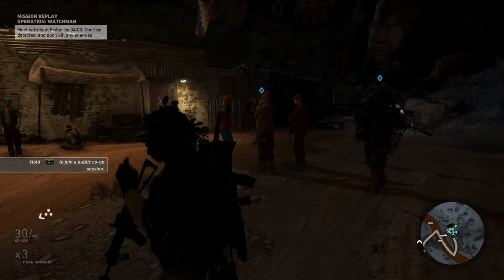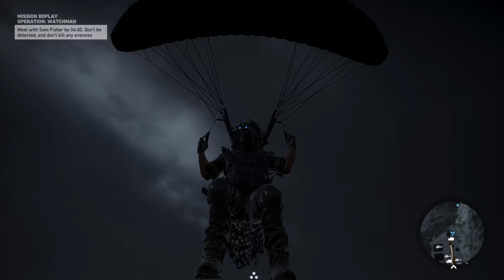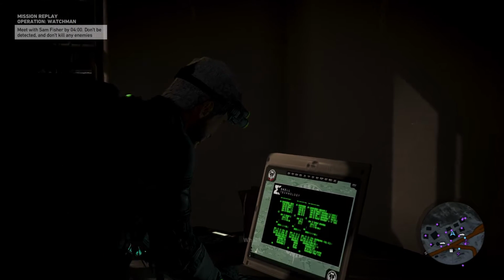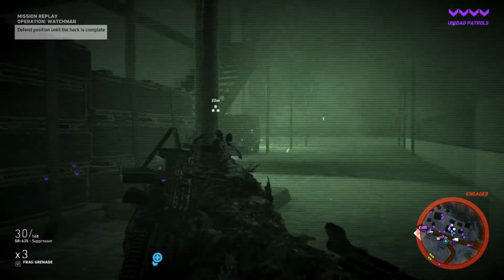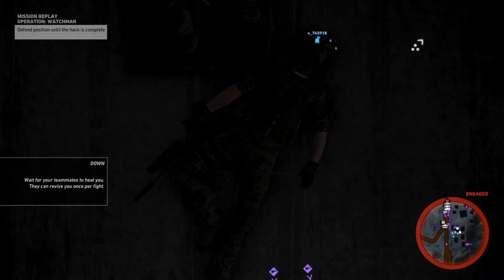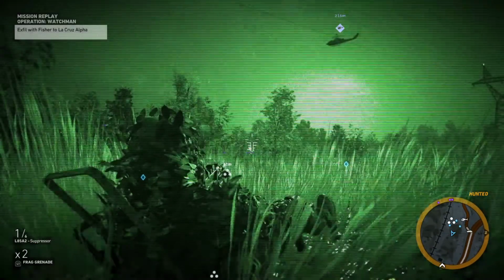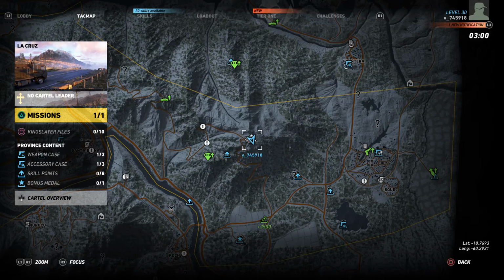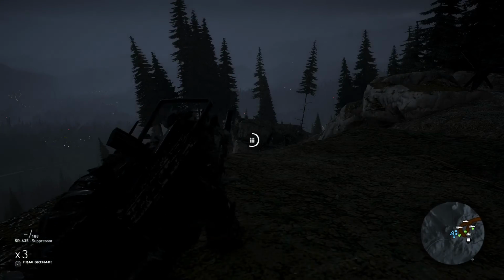OPERATION: WATCHMAN w/ Sam Fisher - Extreme (Ghost Recon Wildlands Walkthrough)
OPERATION: WATCHMAN
aka "Splinter Cell mission / DLC" featuring Sam Fisher.

Location: La Cruz
How to start the mission: Wait until 21:00.

Difficulty: Extreme.

Strategy:

1) GET IN
-Take a helicopter and parachute on top of the building (or sneak around if you want).
- Do a rebel spot to mark all the enemies around you.
- Talk to Fisher.

2) ENDURE
Shoot the sniper on the south side, and get behind the crates on the second floor. Shoot the lights. Stay down hidden, shoot all the enemies that get in your view. Grenade launch helicopters if you want, throw a grenade at the jammer too. Trigger diversions and rebel help as often as you can. Take out the drone and dish out a mortar strike if you have a chance.

3) GET OUT
Get the sniper on the north side. Get down to ground level and exit through the watch platform on the east side. Watch out for helicopters. Use either a car or helicopter to get out for good.

→ Watch the cutscene, and enjoy your rad Splinter Cell Sonar Goggles.

Tom Clancy's Ghost Recon Wildlands walkthrough gameplay recorded on a PS4 Pro.

Tom Clancy’s Ghost Recon® Wildlands